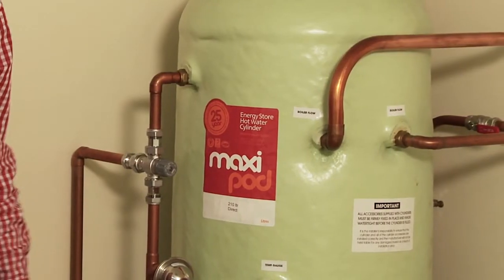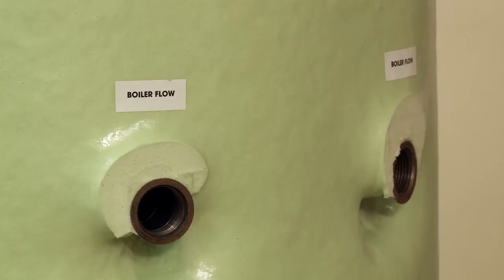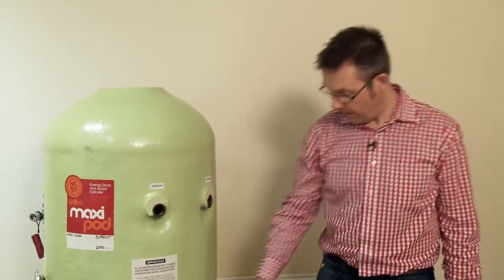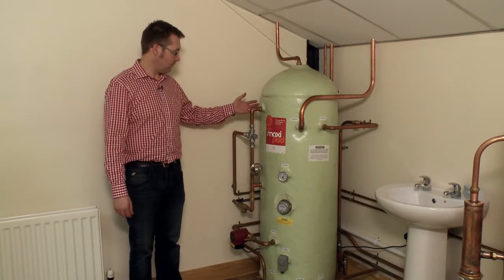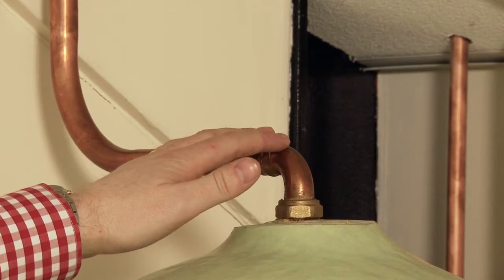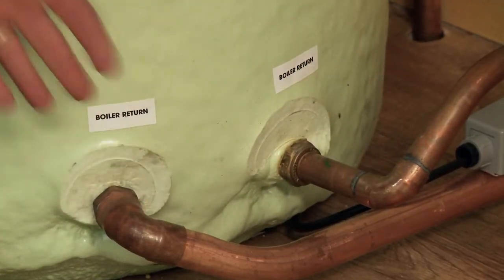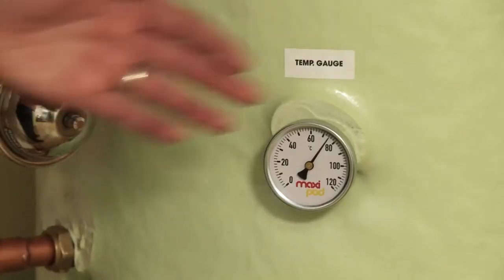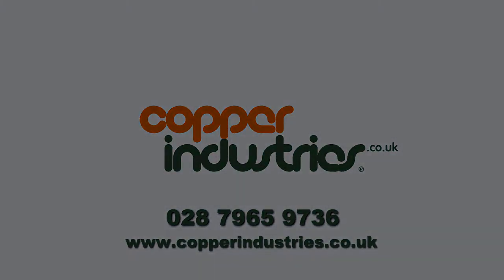Introduction to the MaxiPod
This introduction to the MaxiPod thermal store explains the many benefits of this heating storage solution.

MaxiPod Thermal Storage Systems work by reversing the function of the Primary (Heating) and Secondary (Domestic) waters. The Primary water is stored in the cylinder and heated by either a boiler or immersion heaters. When heated by a boiler, the water can also be pumped from the thermal store around the radiators to provide space heating.

The secondary water comes directly from the mains and passes through a specially designed heat exchanger which draws heat from the MaxiPod thermal store.

This water then passes through a thermostatic mixing valve which blends it to the correct temperature before it reaches the taps.

Advantages:
Tried and tested materials.
Exemplary safety record.
Long life span.
100% recyclable, which benefits the environment.